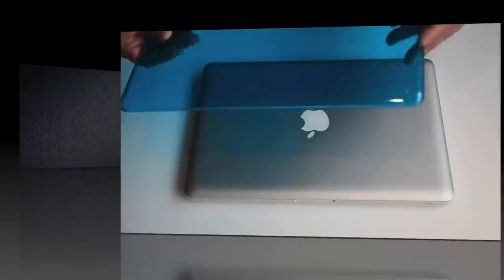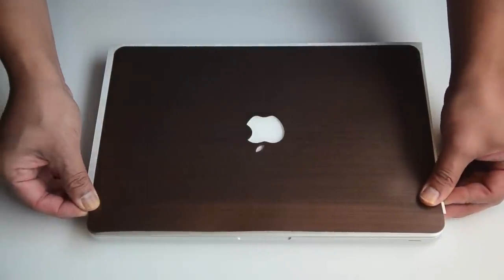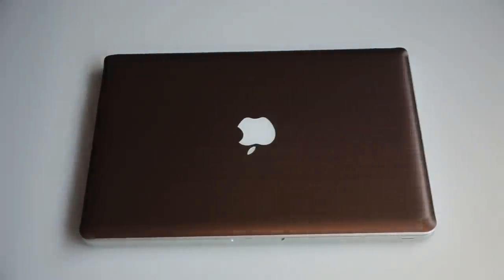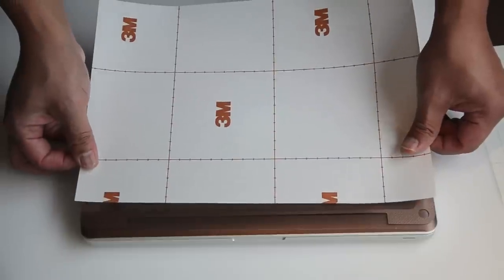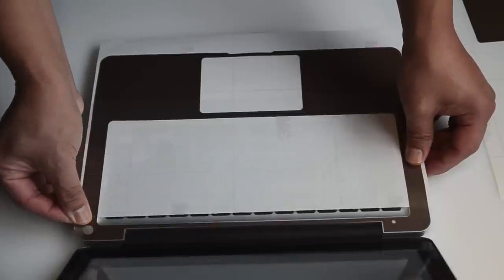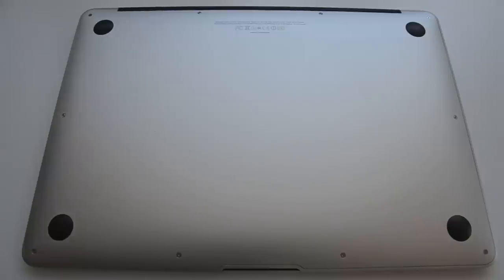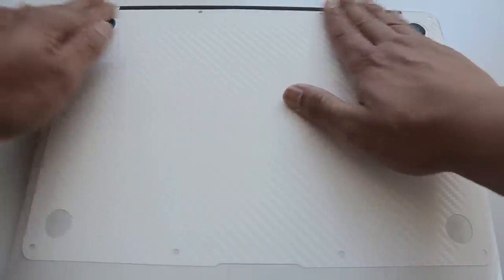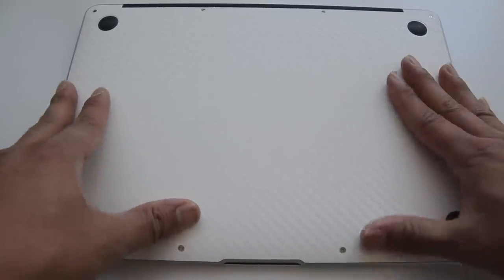MacBook Pro Full Body Wrap Skin Kit by Stickerboy